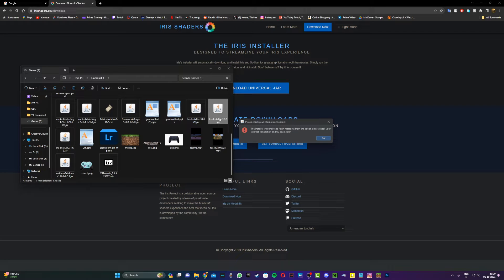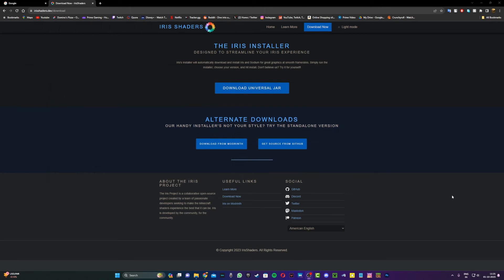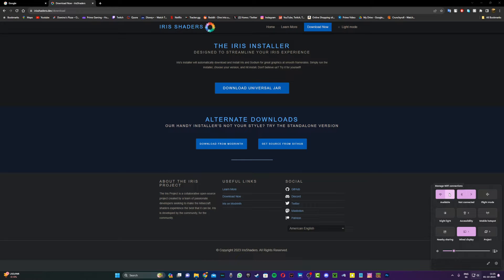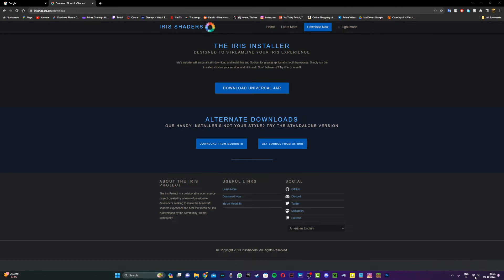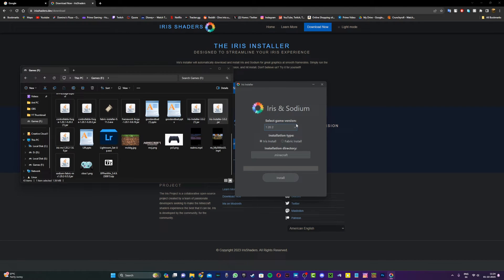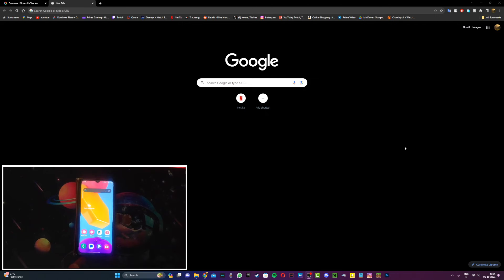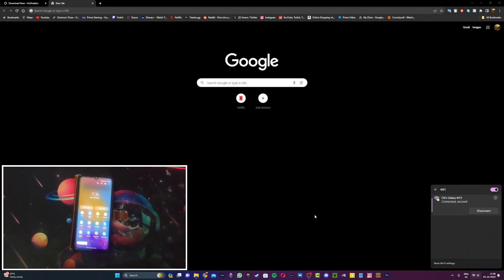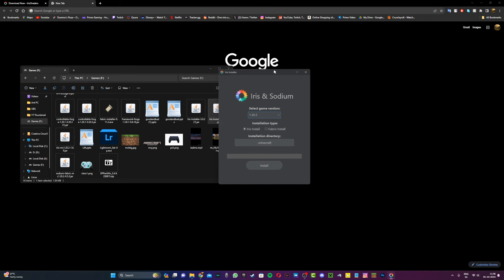IRIS Installer- Please Check You Internet Connection (How to fix)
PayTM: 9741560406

Thumbnails:
Canva
Adobe Photoshop

Recording Software(PC)
OBS Studio